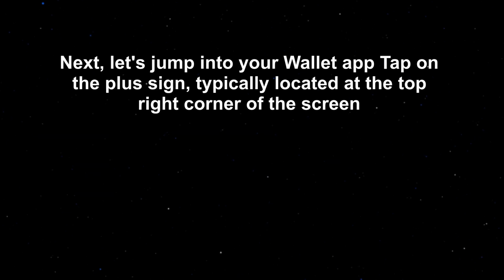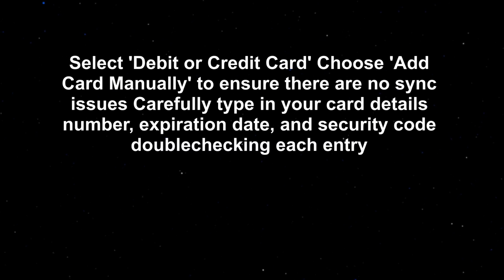What to Do If Your Apple Pay Says to Add Crad Through Email - KevinHowTo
What to Do If Your Apple Pay Says to Add Crad Through Email provides solutions for when Apple Pay prompts users to add cards via email, detailing troubleshooting steps to resolve the issue and ensure successful card integration, getting your cards added seamlessly.

00:00 Apple Pay "Add Card Through Email" Fixes
00:07 Verify Apple ID Email
00:18 Add Card Manually
00:28 Check iCloud Wallet
00:35 Check Date & Time Settings
00:43 Update iOS
00:49 Restart iPhone